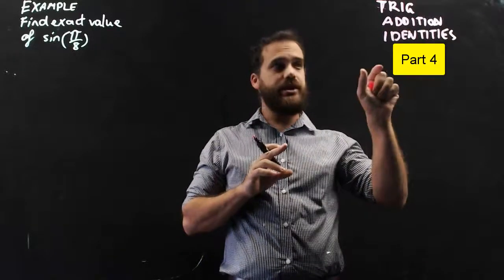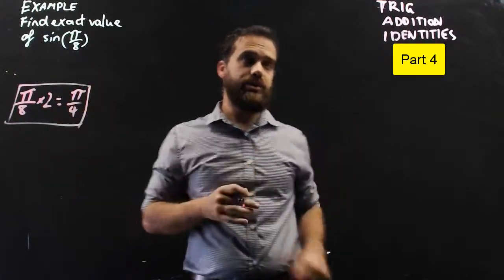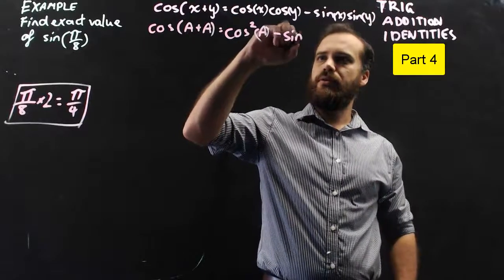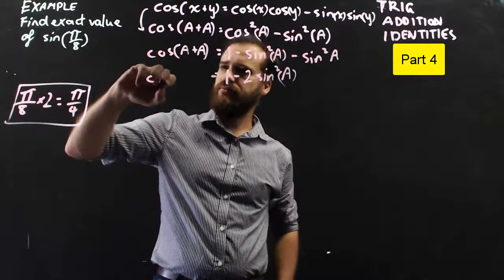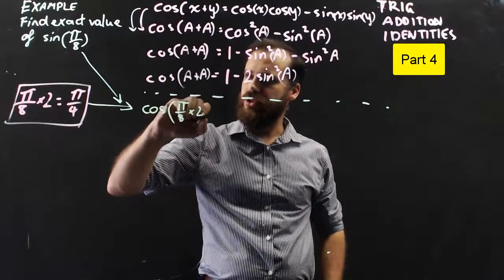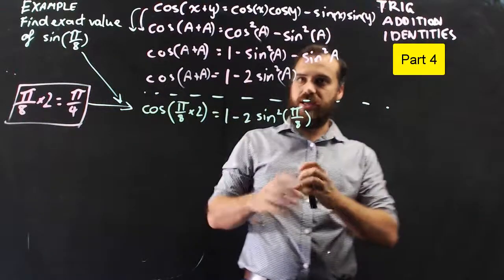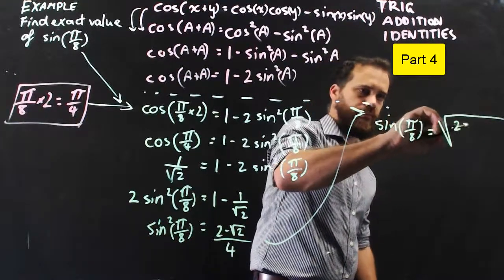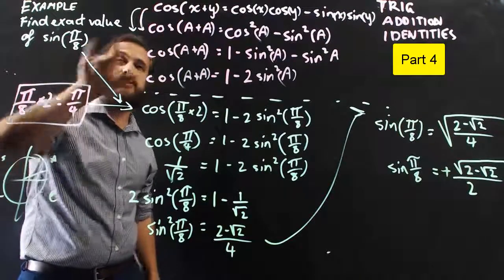Trig Identities part 4